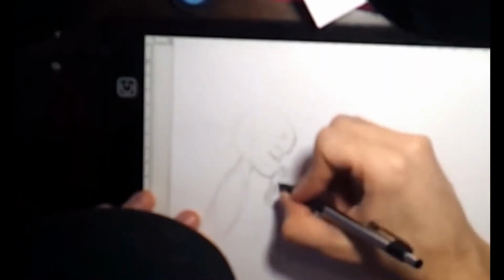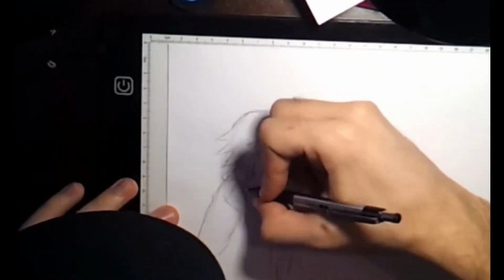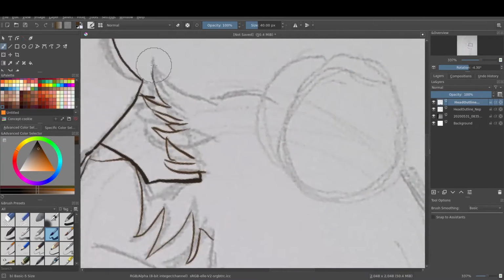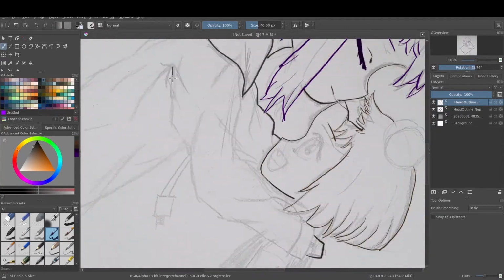A guy who loves Hyperdimension draws Neptune (and discusses the origin of Peashy)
I'm not very good at profile views... so it's a great thing to challenge myself with!  I didn't do very good, but if I keep at it I'll be able to draw a profile Nep in no time!